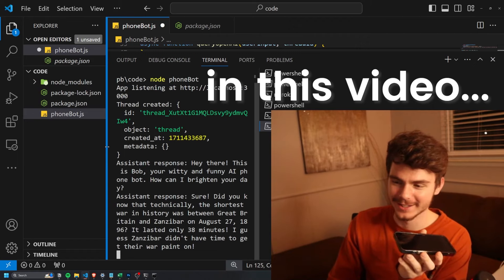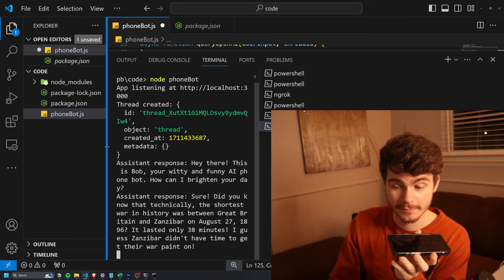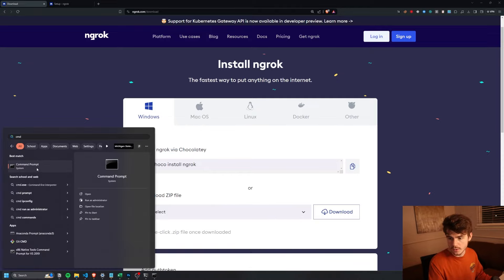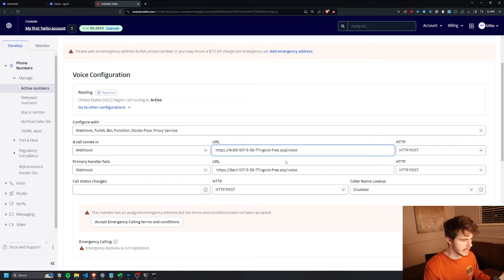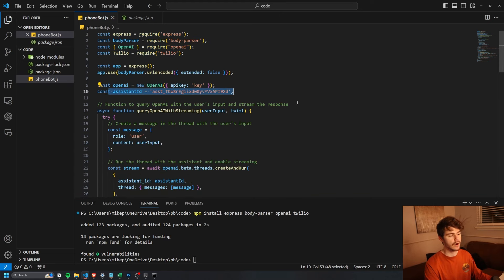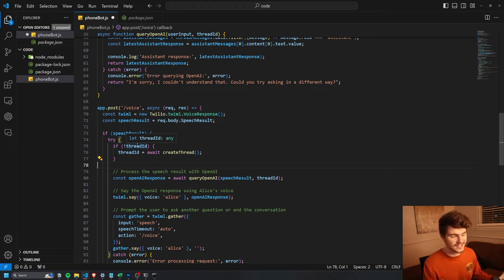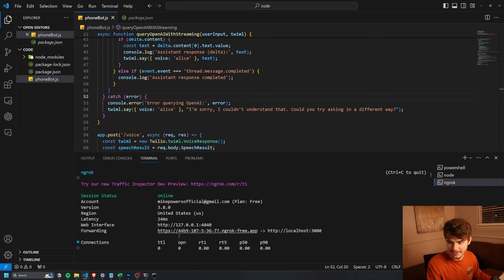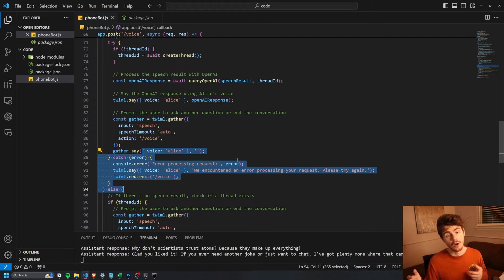How I Made An AI Phone Bot That Works 24/7